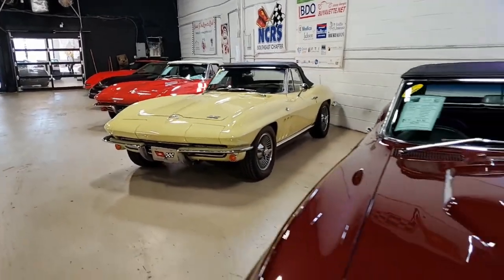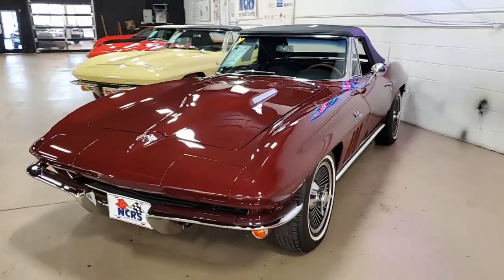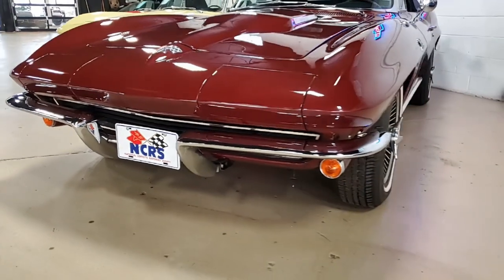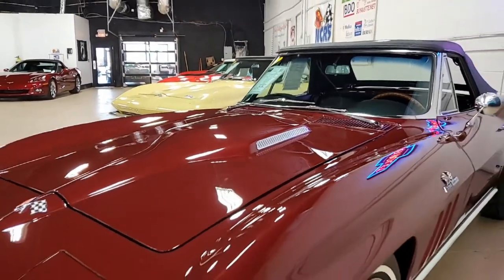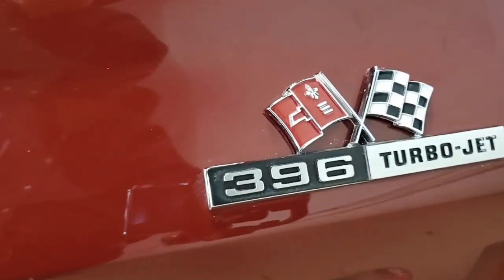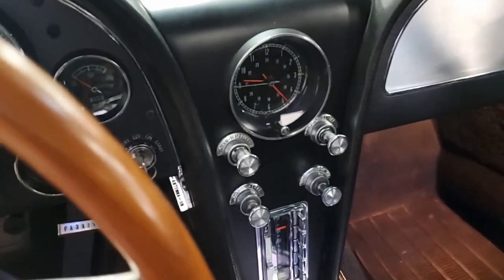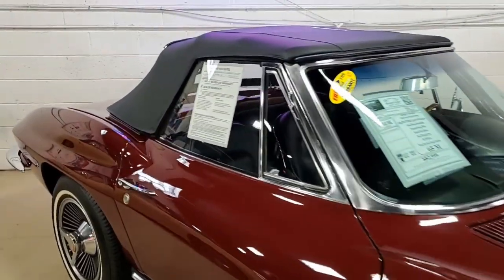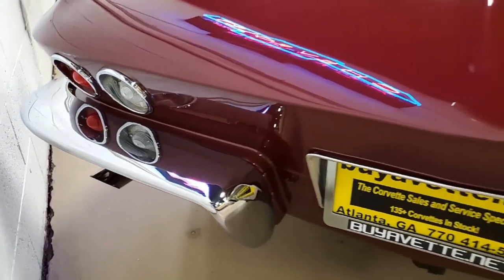1965 Chevrolet Corvette 396 Convertible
1965 Chevrolet Corvette 396 Convertible For Sale

Code correct Milano Maroon exterior, code correct Black vinyl interior, Black convertible top.

425hp 396ci L78 Restoration Engine with matching numbers, 4 speed manual transmission.

Features include knock-off style wheels, AM/FM radio, teakwood steering wheel.

Originally assembled on June 8, 1965, this 1965 Corvette 396/425hp Convertible is in good condition, and features desirable knock-off style wheels. This car's paint is good-vg, with a good shine. Convertible top is vg-exc, and all glass with the exception of the windshield shows a correct date code. Chrome bumpers show a vg finish, and exterior door handles show a good finish. Weatherstripping is vg-exc. Knock-off style wheels are in overall good condition, and radial whitewall tires show an average of 10/32nds tread depth remaining in the front, and an average of 9/32nds remaining in the rear. The interior of this 1965 Corvette 396/425hp Convertible shows vg-exc seats, teakwood steering wheel, glovebox lid, dash pods, gauges, and center console, vg loop carpet and GM seatbelts, and good-vg door panels. Correct appearing AM/FM radio is in place. 425hp 396ci Restoration Engine with matching numbers in this car shows original casting date May 26, 1965, and final assembly date May 28, 1965. Correct air cleaner, carburetor, intake manifold, ignition shielding, spark plug wires, valve covers, radiator hose clamps are all in place, and the frame is solid and rust-free.